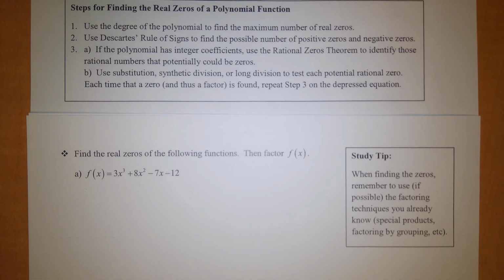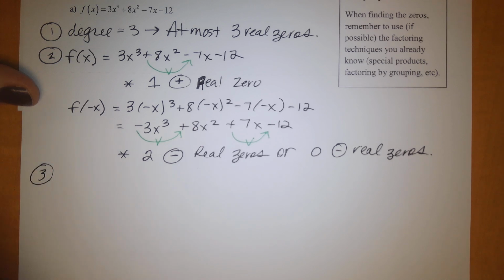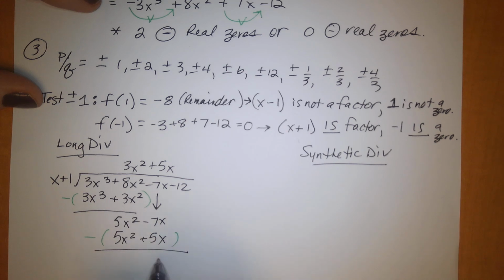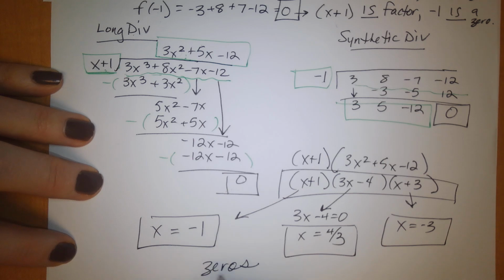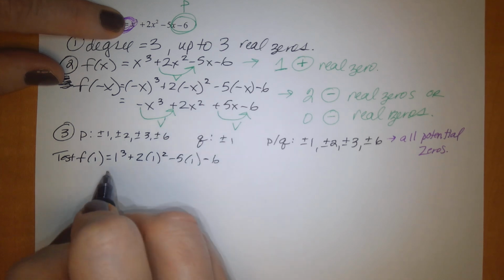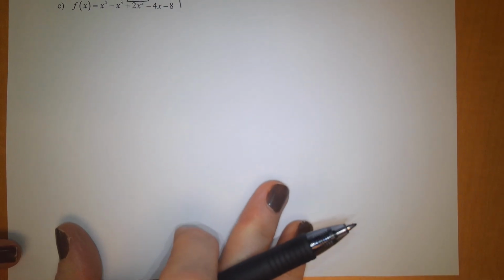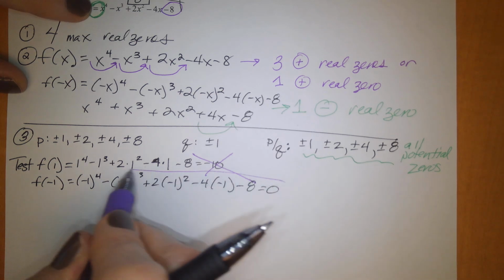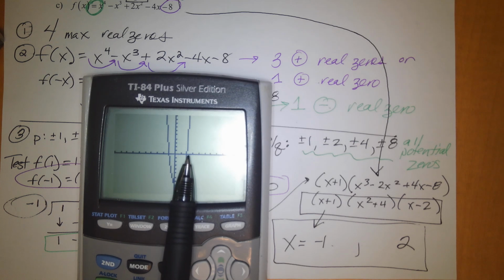MATH136 5.6c Real Zeroes of Polynomial Functions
In this 3-part video series, we introduce the Remainder Theorem, Factor Theorem, and Descartes Rules of Signs to determine potential zeroes of polynomial functions.  part 3/3.